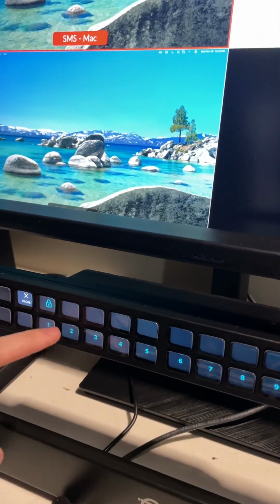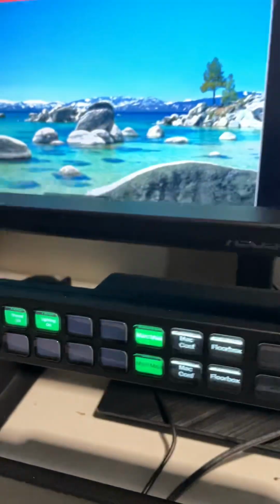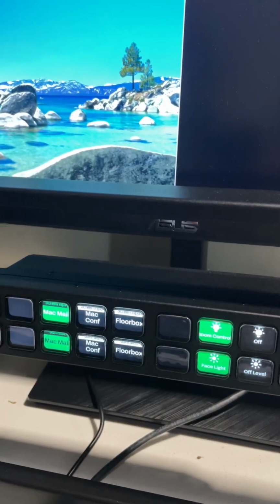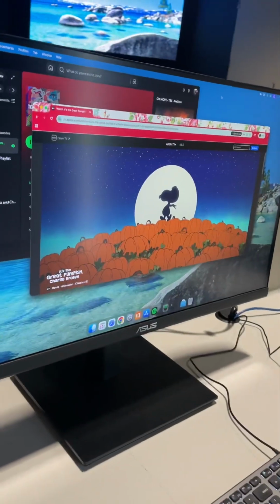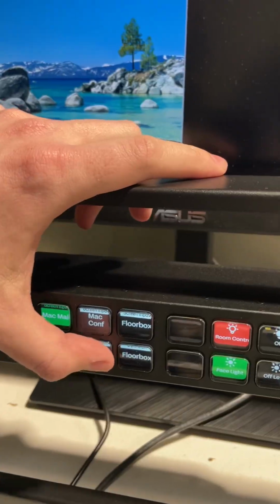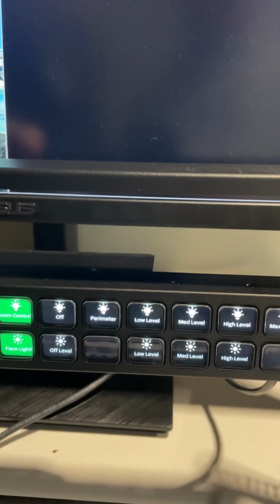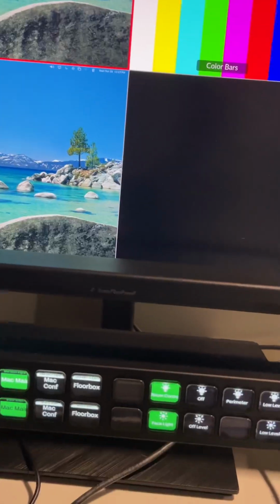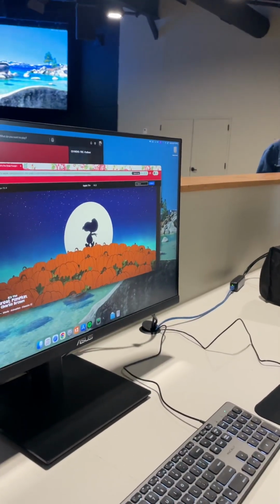October 29, 2025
Video / sound operation